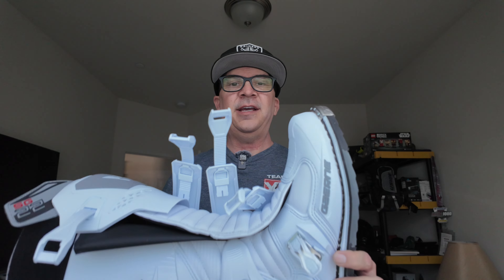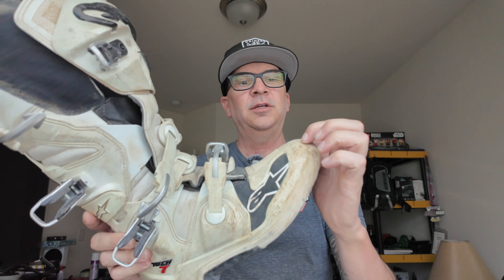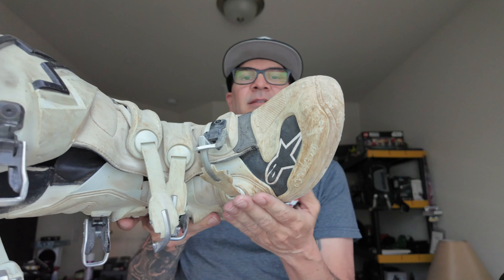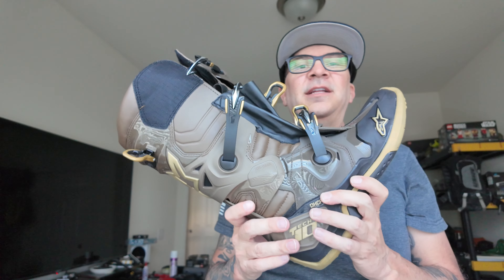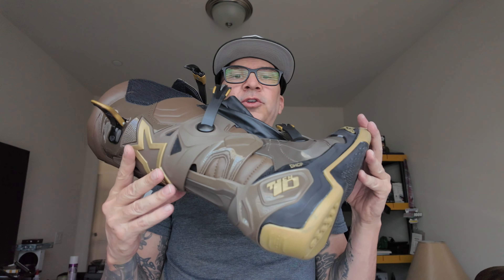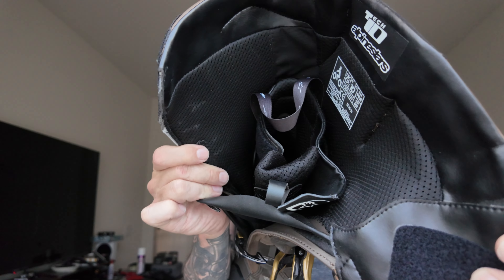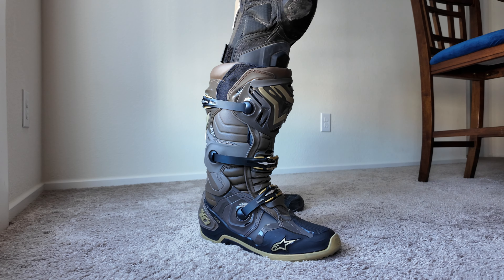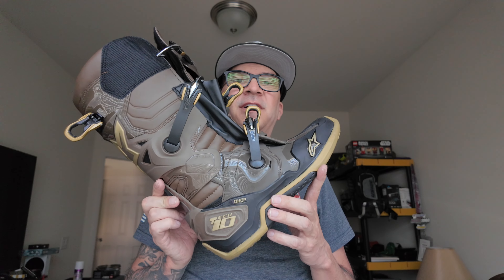Premium Motorcycle Boot Comparison | Gaerne SG22 vs Alpinestars Tech 10 vs Sidi Crossfire 3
Premium Motorcycle Off-Road Boot Comparison | Gearne SG22 vs Alpinestars Tech 10 vs Sidi Crossfire 3

0:00 Intro
0:50 Alpinestars. Tech 7
1:57 Alpinestars Tech 10
7:57 Sidi Crossfire 3
10:57 Gearne SG-22
14:29 Final Conclusion

Shopping for motorcycle parts and gear online?